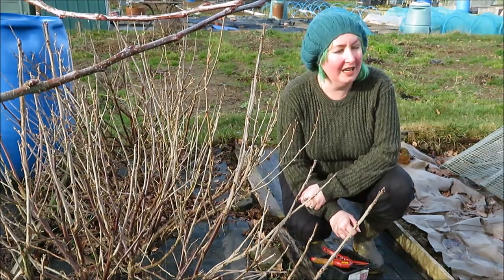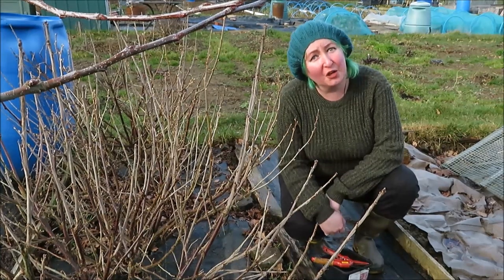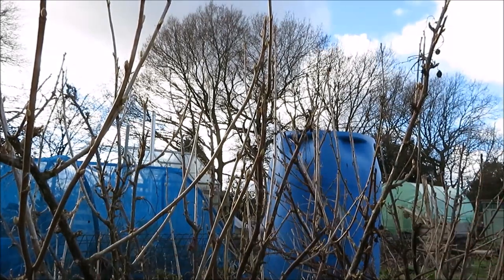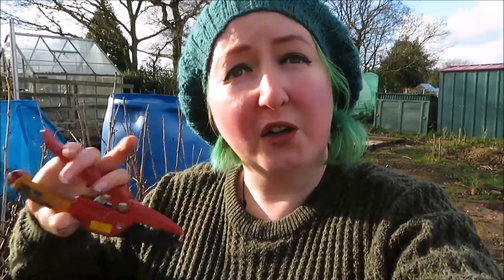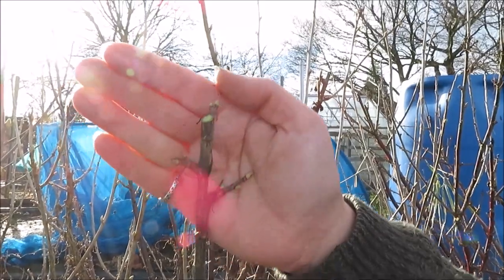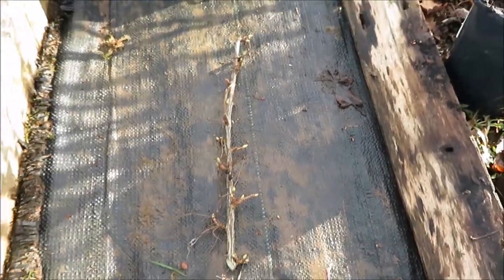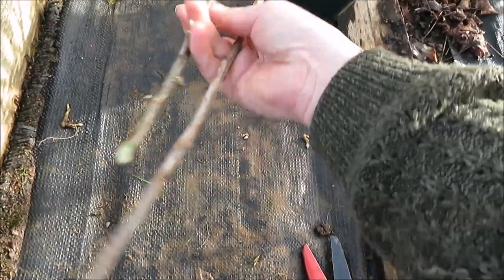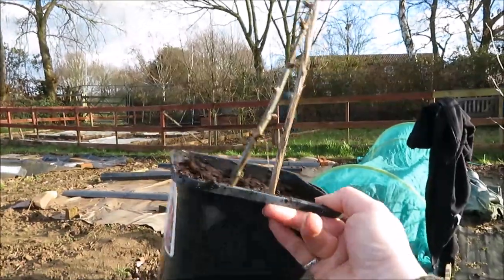Currant cuttings in February - How to. No Dig Gardening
Today I show you how I take currant cuttings from our dormant currant bushes during Winter.
A quick and simple guide, which I hope you find useful.

Take care
Jaz